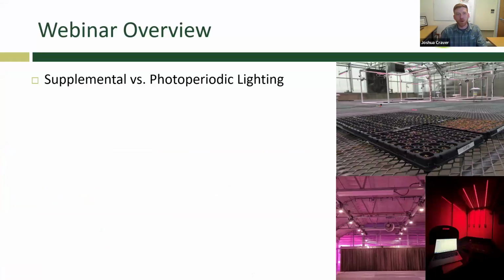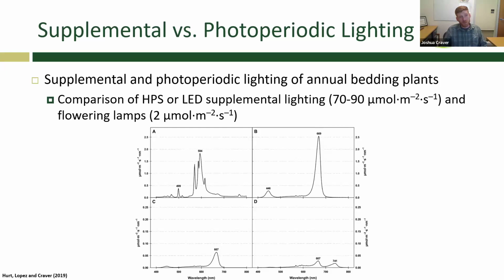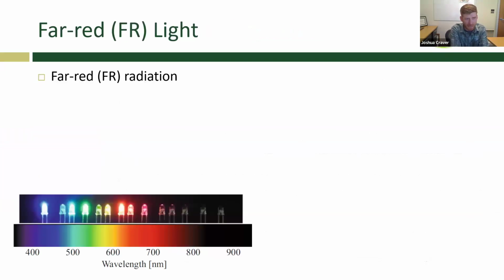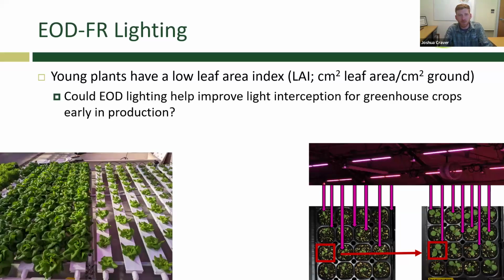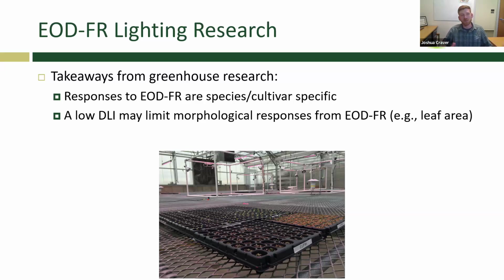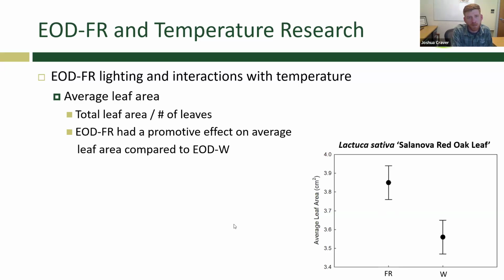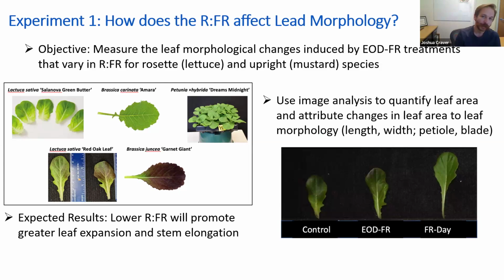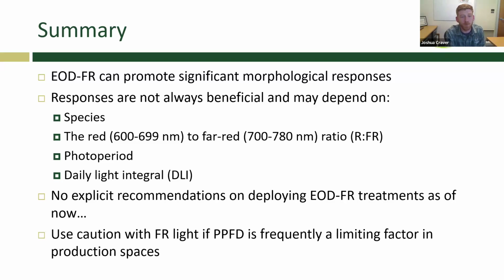Webinar #2 -Project LAMP Webinar Series 2024 -Dr. Josh Craver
The outreach and extension team from Project LAMP (Lighting Approaches to Optimize Profits), a USDA-NIFA sponsored project carrying out research and extension initiatives on Lightning Strategies for controlled environment agriculture (CEA), is carrying out a series of Webinars on Lighting Strategies in CEA. In this Webinar, Dr. Josh Craver from Colorado State University will talk about "End-of-day (EOD) lighting strategies for greenhouse crop production". Click on the video above to watch his presentation!